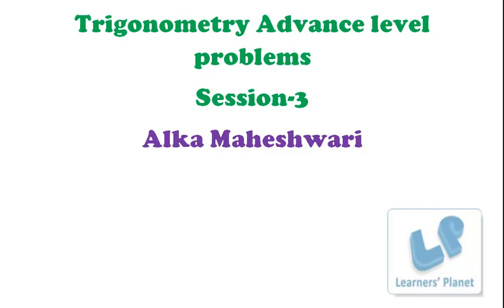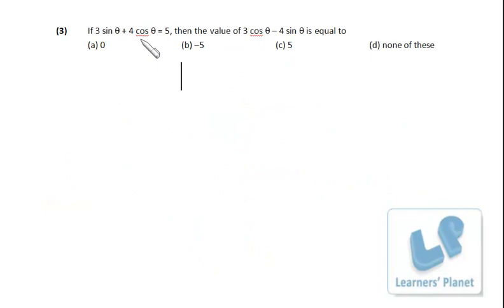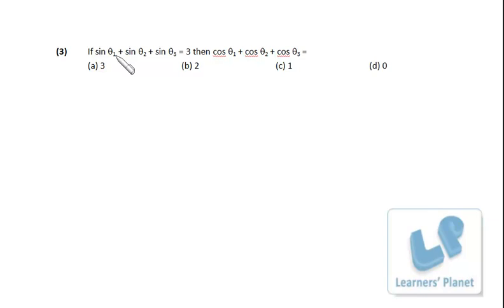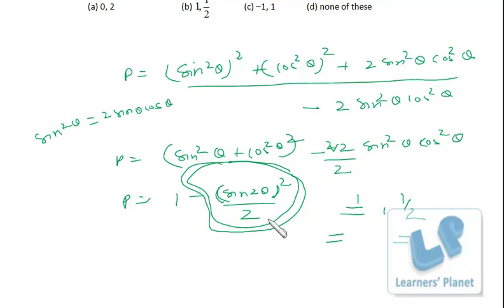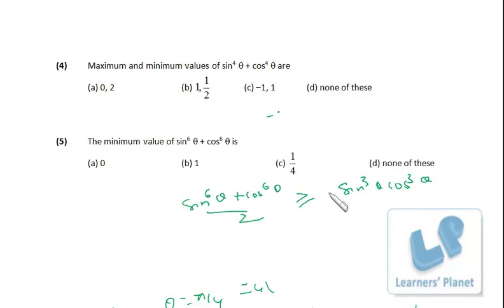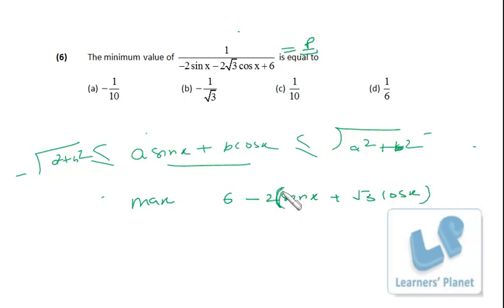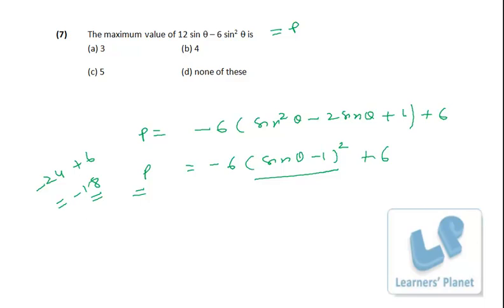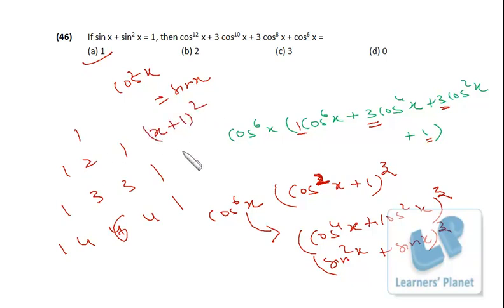Trigonometry Advance level s-3 SSC CGL, CAT|Maximum minimum value of trigonometric functions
High level trigonometry problems based on maximum and minimum values of give trigonometric function.
A rich collection of video lectures for Quantitative aptitude, Data interpretation, reasoning for CAT CMAT Bank PO IIFT, XAT and other competitive exams.